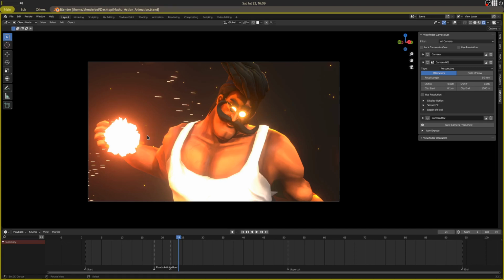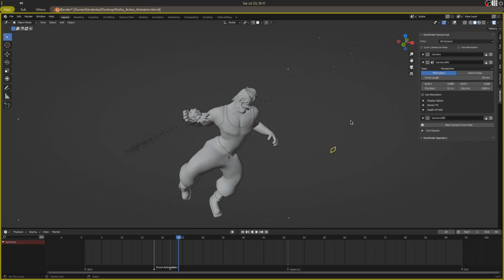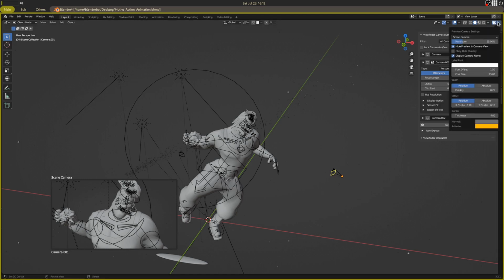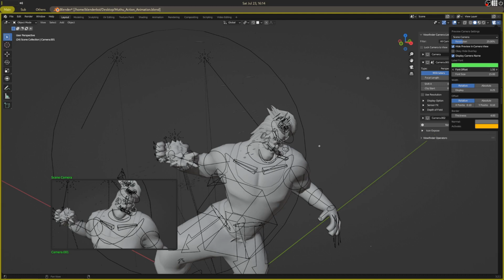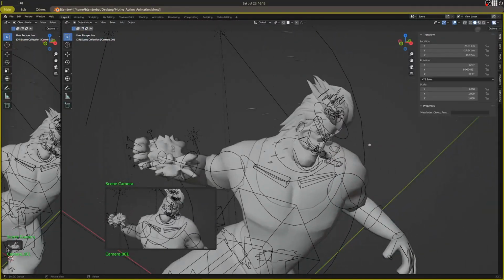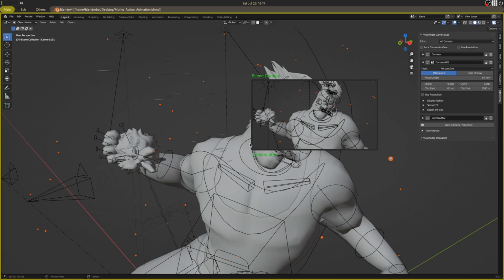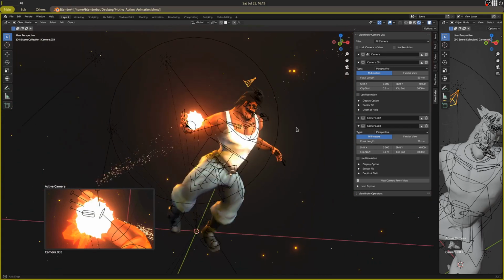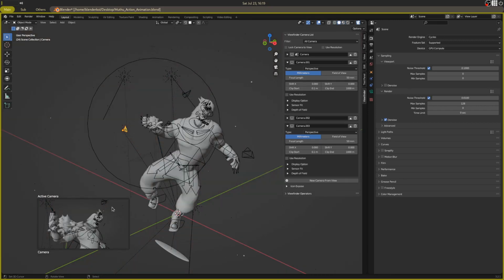Blender Addon: Viewfinder (1.3 Update)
Viewfinder is an Addon that Helps provides Utility and Camera Related Tools